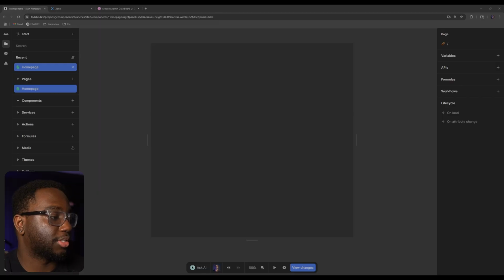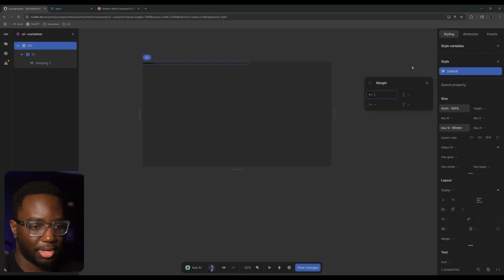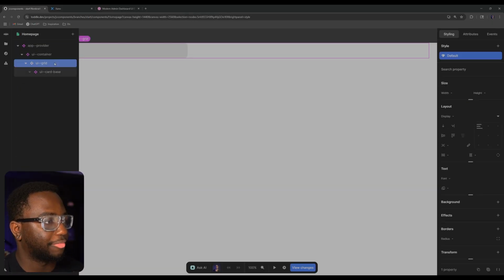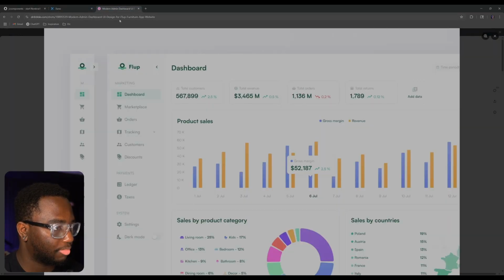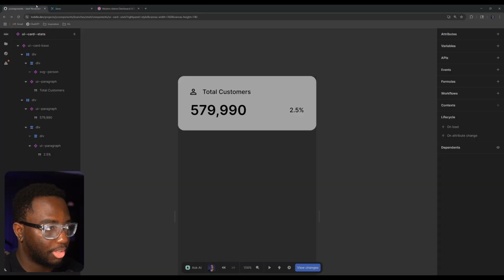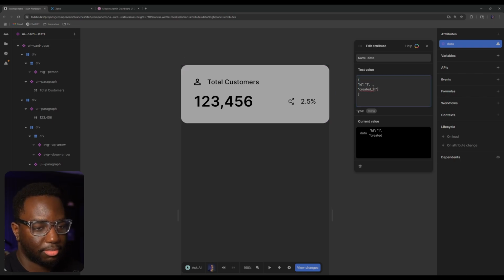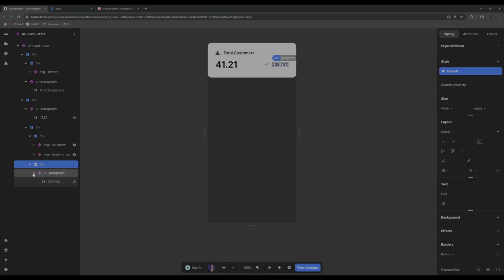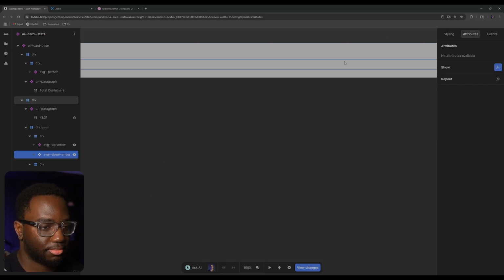Nordcraft 101: Components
🟣 Summary
Learn how to build reusable UI components in Nordcraft to speed up development and keep your designs consistent across pages.

🟣 Chapters
0:00 Introduction
1:19 Project Setup and Overview
2:37 Building the App Provider Component
5:41 Creating the Container Component
7:58 Implementing the Grid Component
10:35 Designing the Card Base Component
13:35 Creating Heading and Paragraph Components
17:31 Building the Stat Card Component
27:43 Using Attributes for Dynamic Data
44:37 Conclusion and Final Thoughts